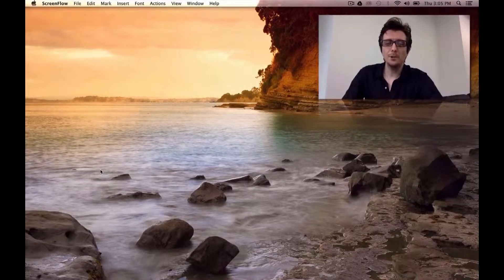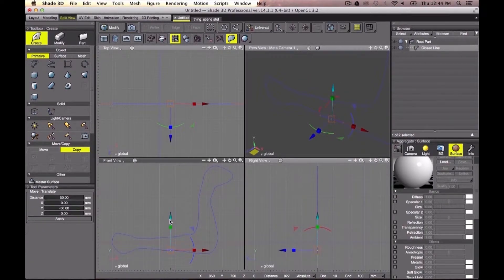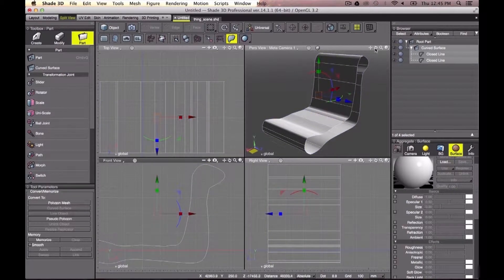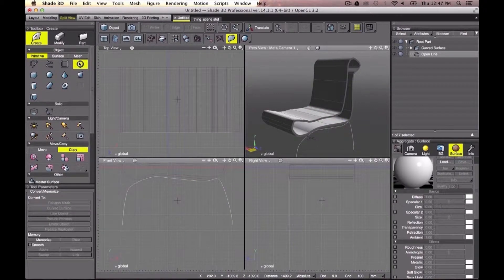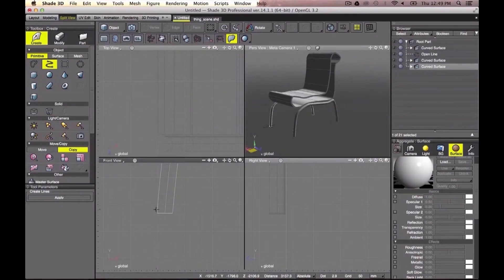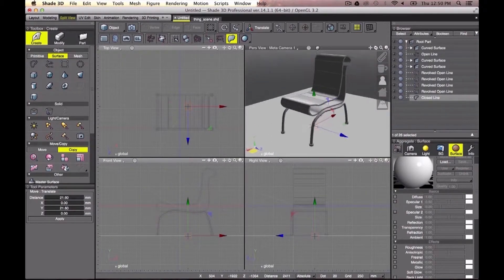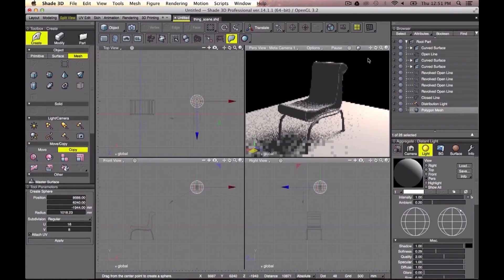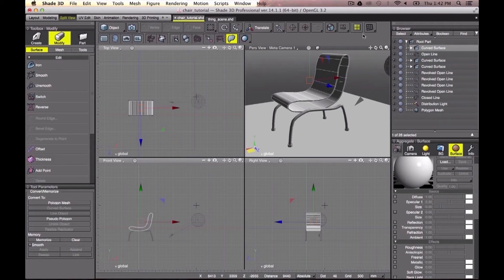Shade 3D Curved Surface Modeling / Light - Create a Chair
In this tutorial, learn how to create a chair with Shade's curved surface, revolve and sweep/memorize options. You will also have a look at the distribution light.